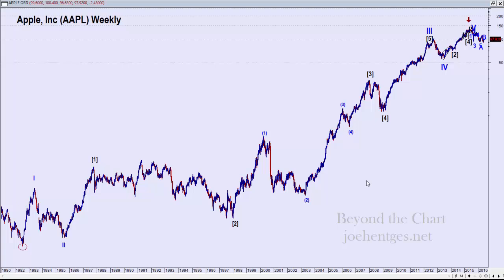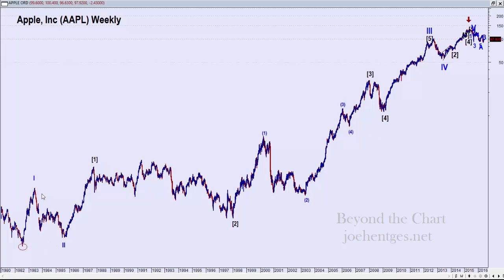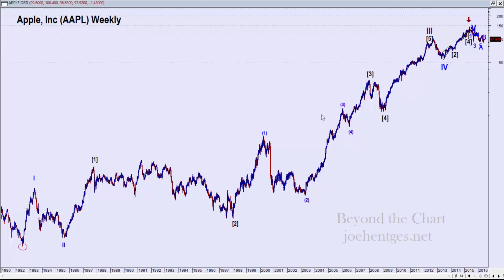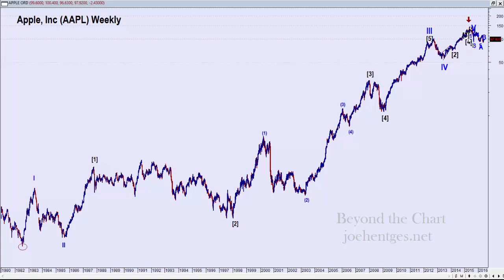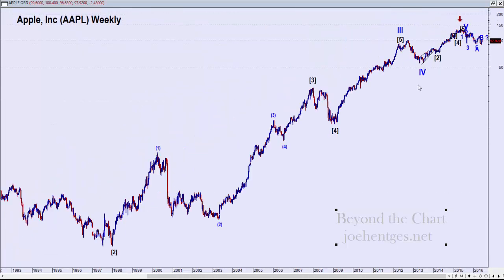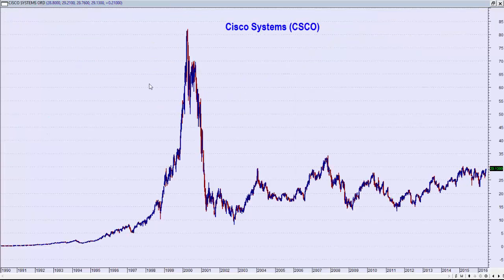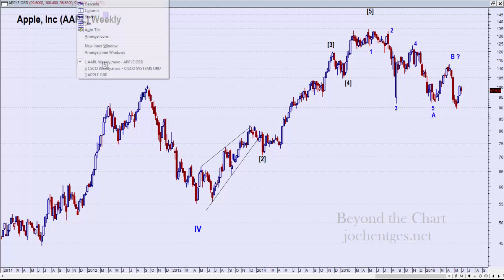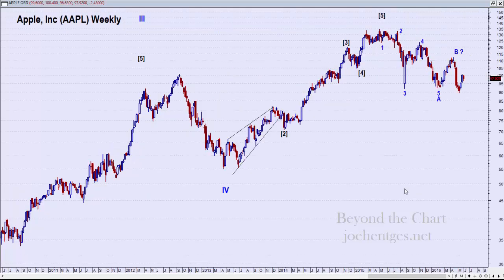Apple | How Far the Fall?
In this stock chart analysis video I look at the long-term weekly and daily chart of Apple (AAPL) to see what the Elliott Wave picture is telling us.

How to Profit with Puts

Transform Your Trading Now!!